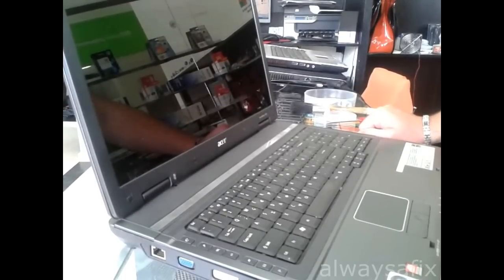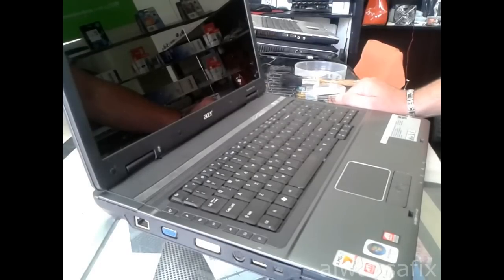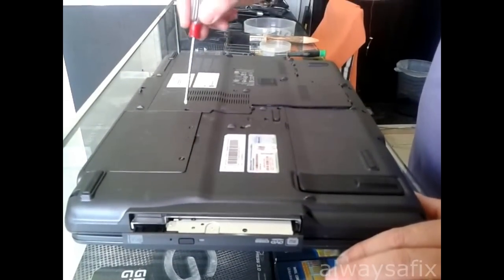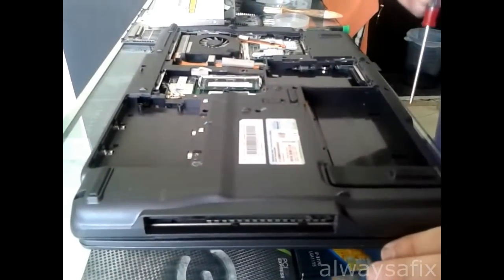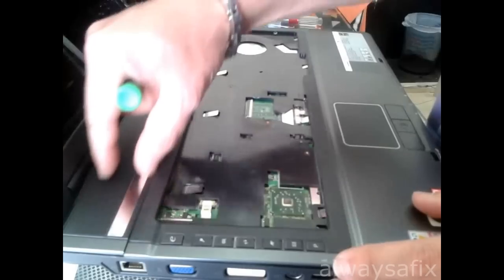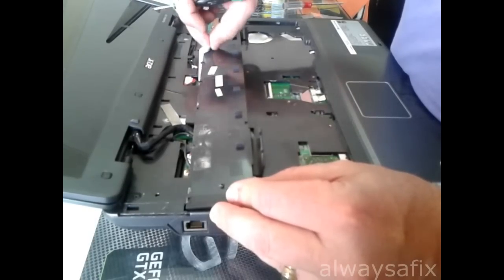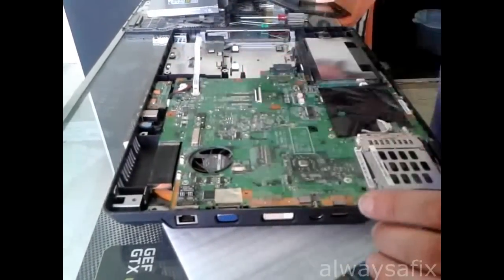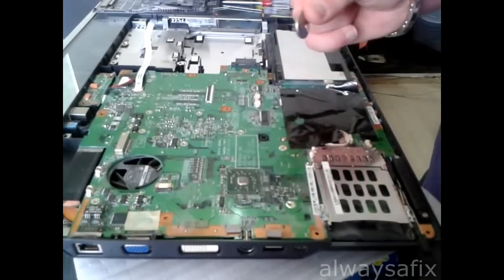Acer laptop not starting black screen repair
In this video this acer laptop does not power on correctly. Troubleshooting revealed a bad motherboard battery. I show you how to disassemble this model and replace the battery.